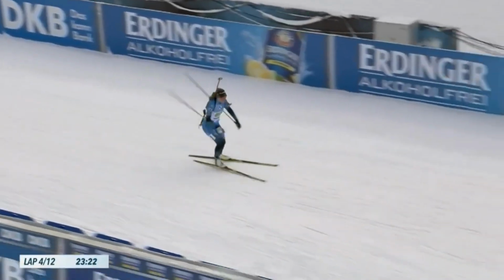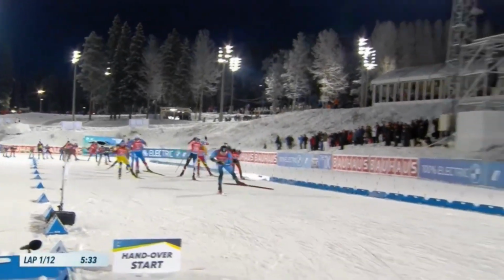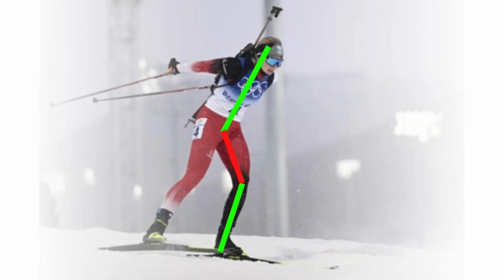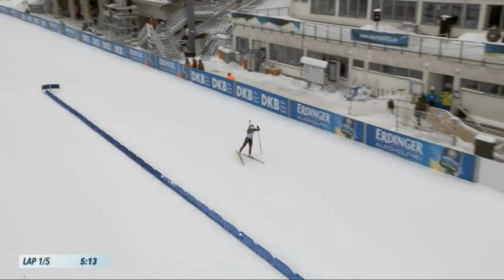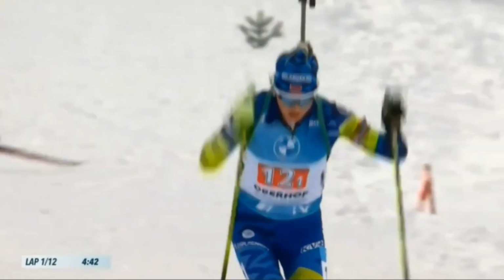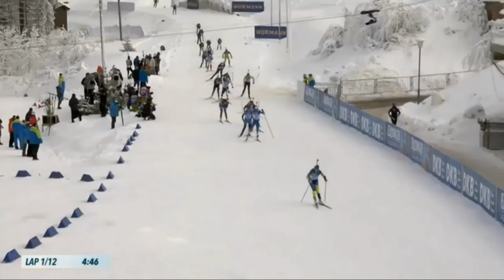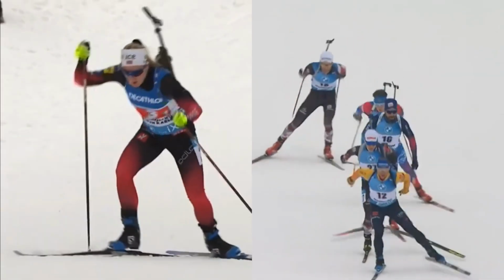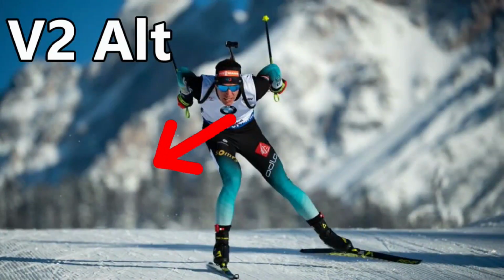How To V2 Alt Skate Ski | Cross Country Skiing and Biathlon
Part of the @BrianHalligan-USA Content Network

V2 Alt is a cross country skiing skate technique used on flats and gradual Down hill terrain. Knowing how to V2 ALt is crucial for any cross country ski racer as it is the technique used when speed and momentum is high. V2 Alt is an efficient, asymmetrical technique which uses flow and power to propel yourself down the trail.

Unlock your full potential in biathlon and endurance sports with expert tips and training techniques and Biathlon specific resources from BiathlonU. Whether you're just starting out or looking to refine your skills, our videos offer valuable insights for athletes of all ages. for more in-depth content and community support. Join us on the journey to peak performance today!